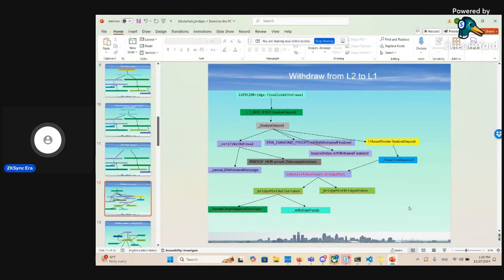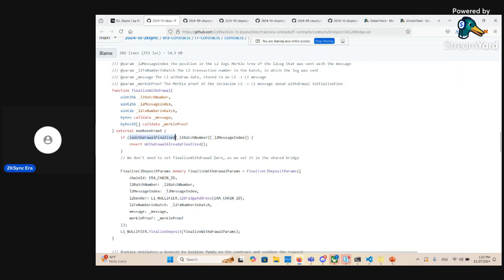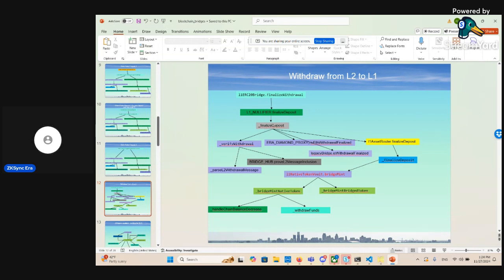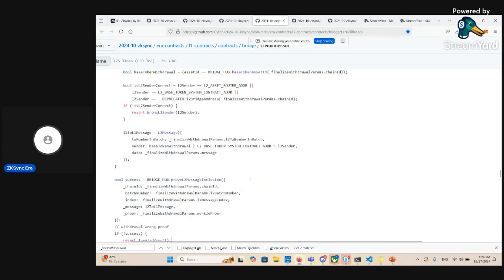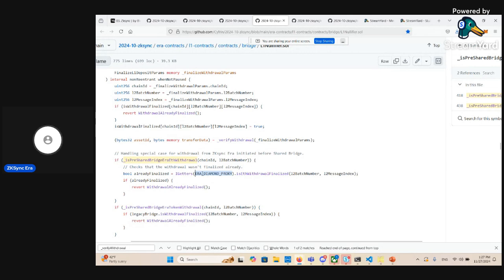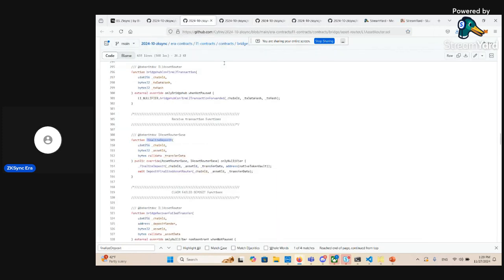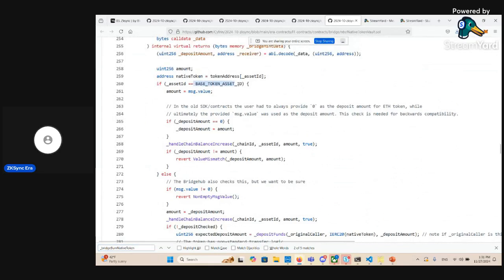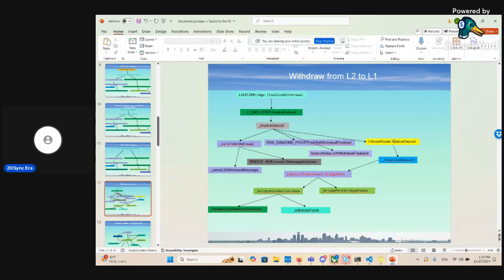Zksync Era video 3: How to withdraw from L2 to L1